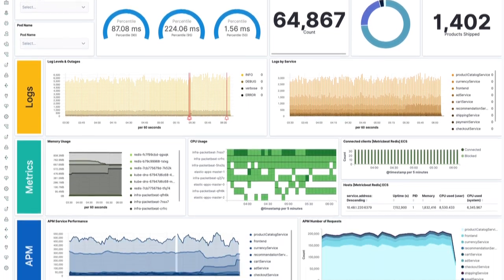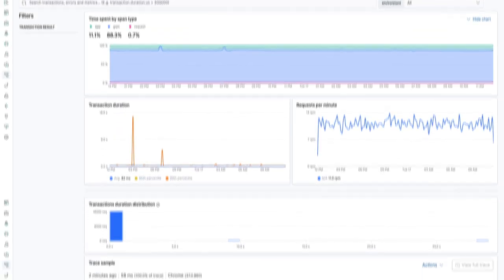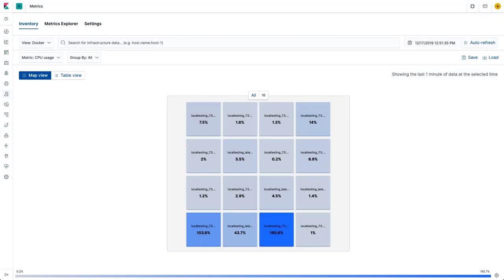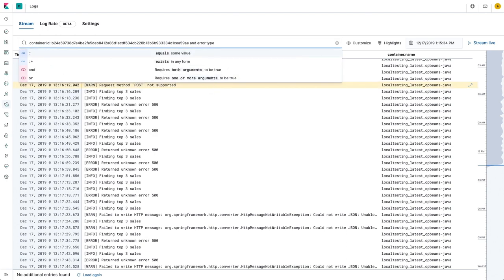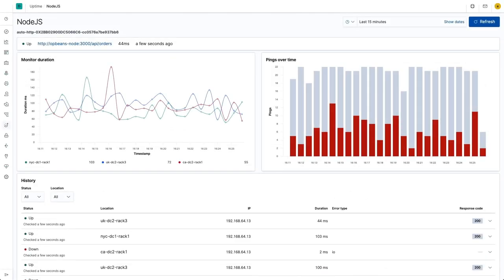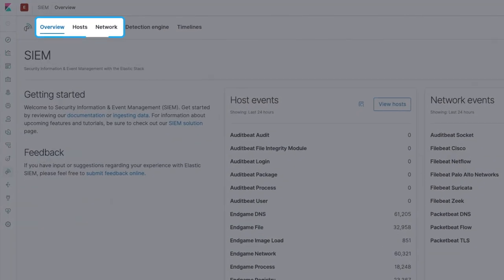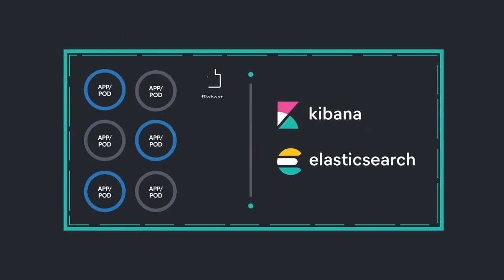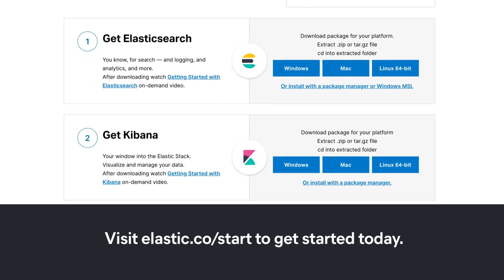Elastic Observability Overview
Learn how Elasticsearch and the Elastic Stack can help you break down silos and achieve unified observability across your logs, metrics, application traces, and availability KPIs.